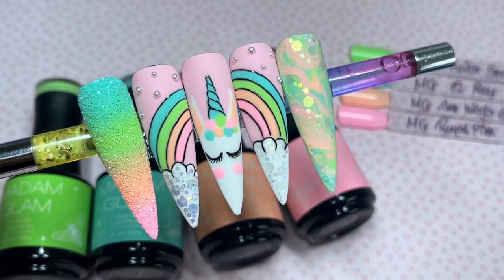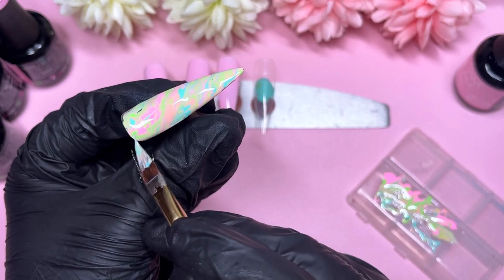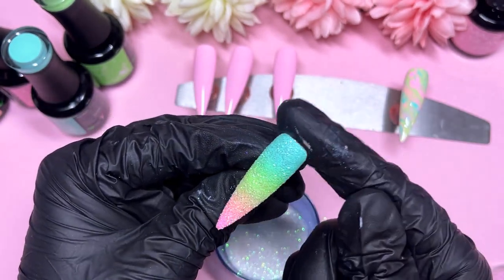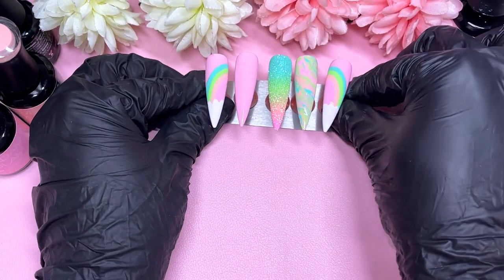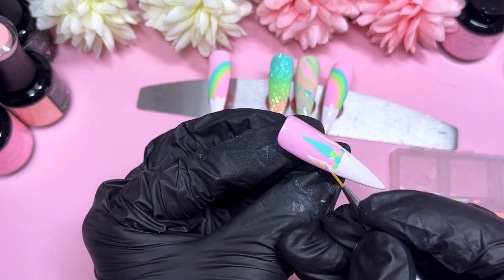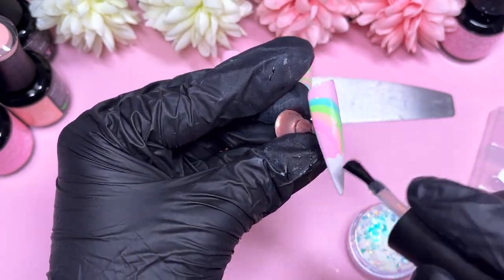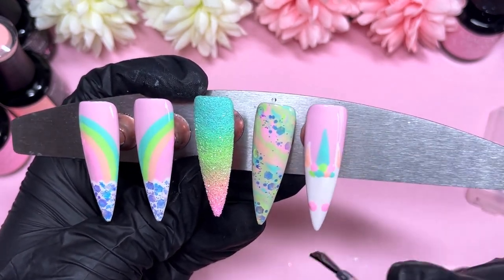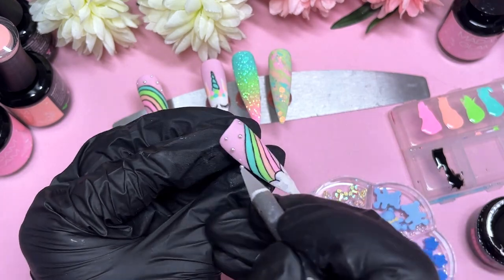UNICORN NAIL ART DESIGN USING THE NEW MADAM GLAM HOUSE OF LIGHT COLLECTION